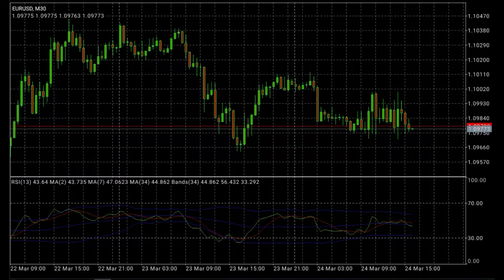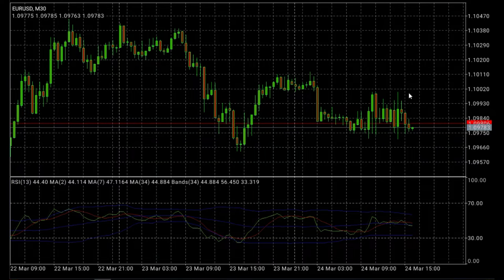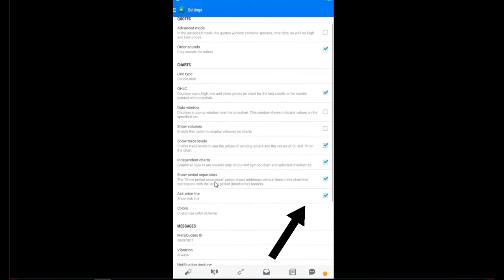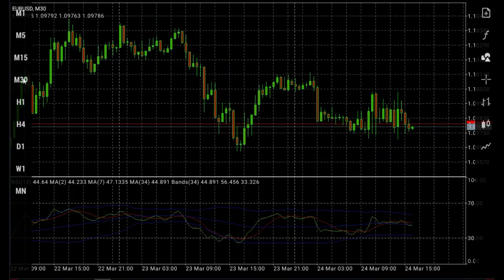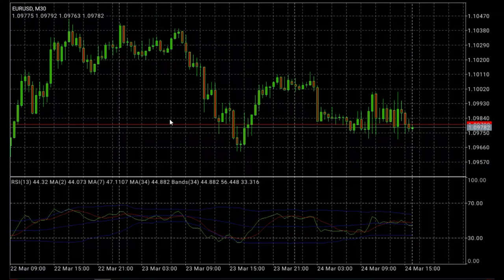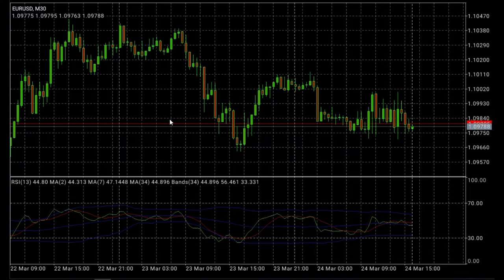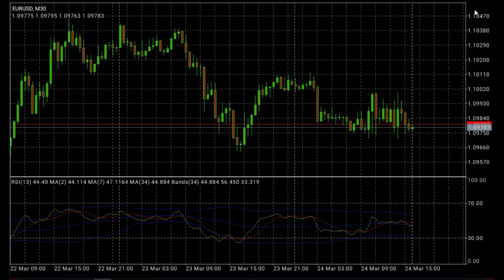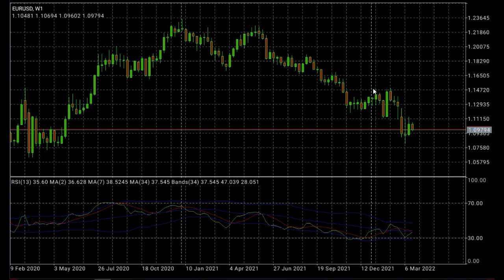How To Add Period Separators To Mobile MT4 & MT5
If you want to see  Session Indicator presented as Period Separator on the chart to your Mobile MT4 & MT5 watch this very short video.